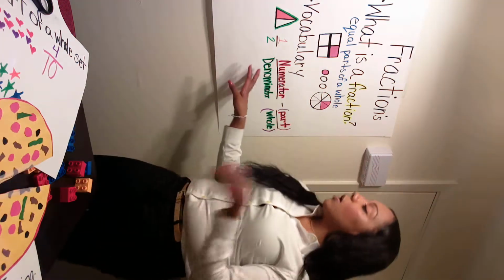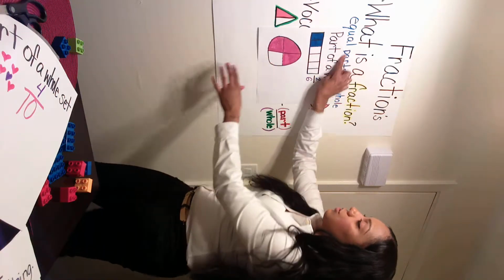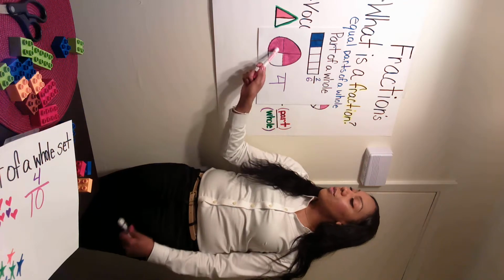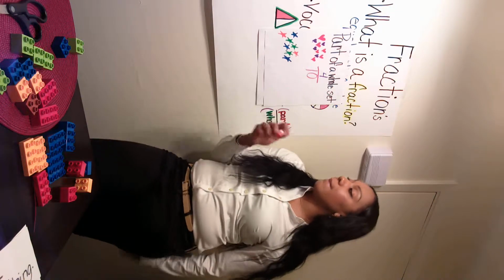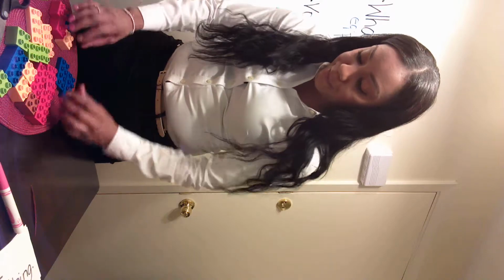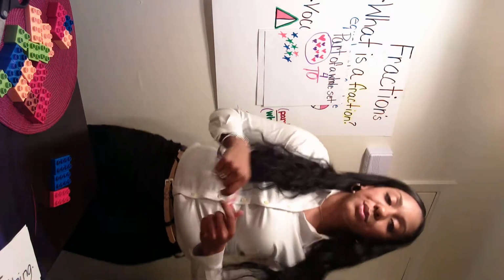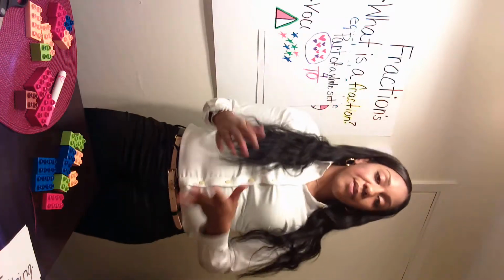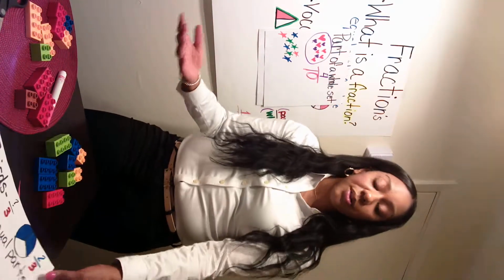EDSE 603-EDTPA simulation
Fractions Grade 3 Special Education